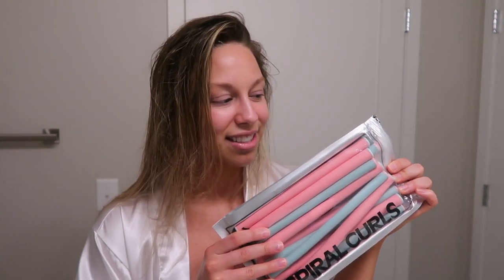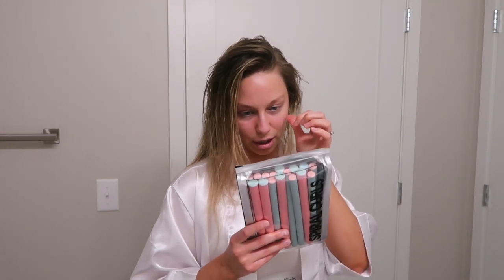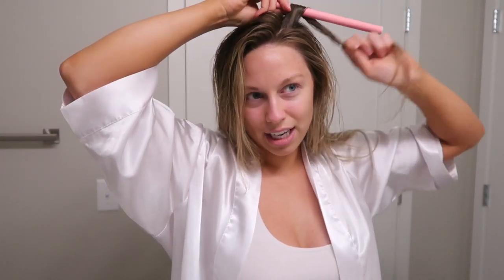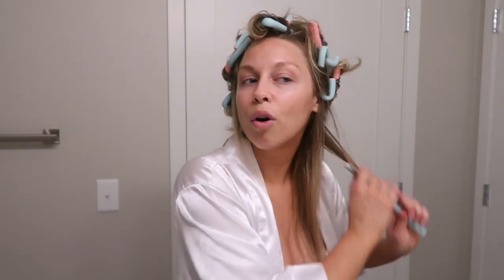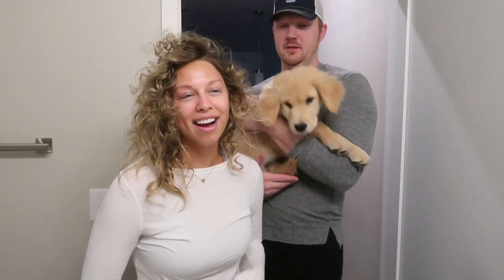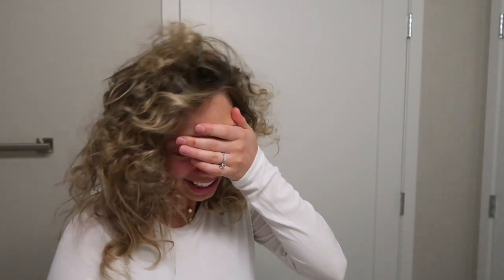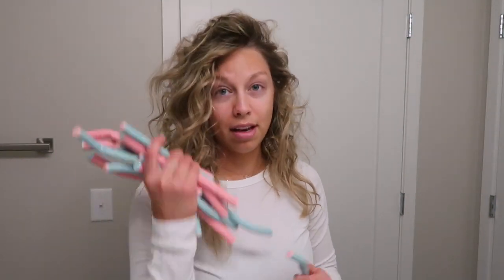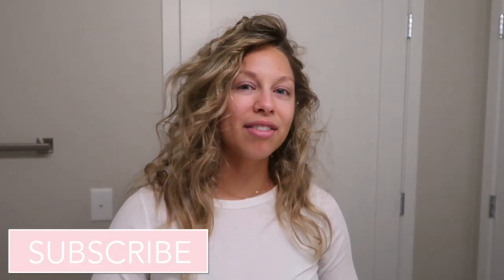TESTING OVERNIGHT CURLERS | MAJOR HAIR FAIL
Hi Guys! In today's video I wanted to try out a new curl technique... let's just say this did not turn out as planned LOL

I N S T A G R A M: @rachelfreeby_

"Be on your guard; stand firm in the faith; be courageous; be strong." - 1 Corinthians 16:13